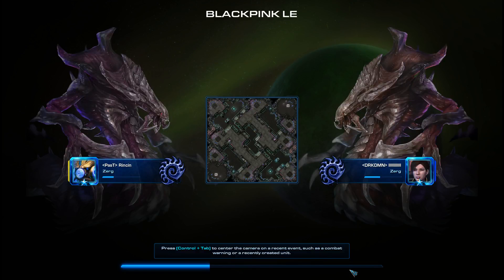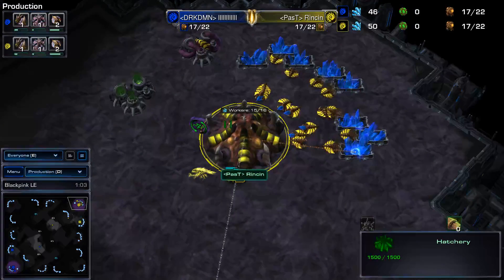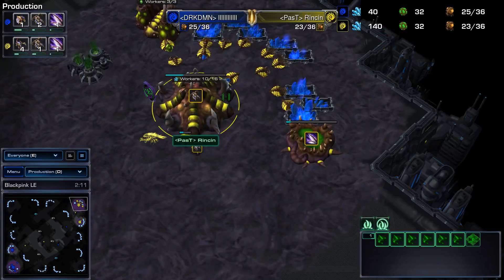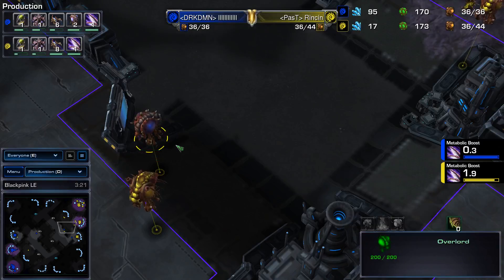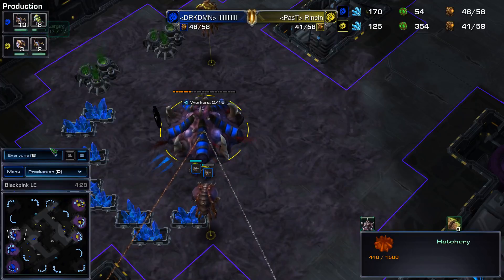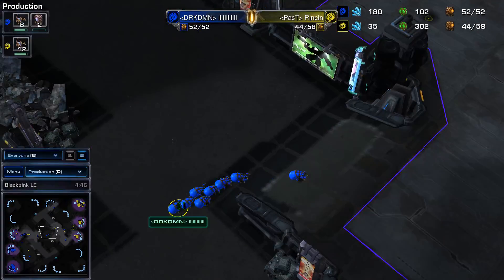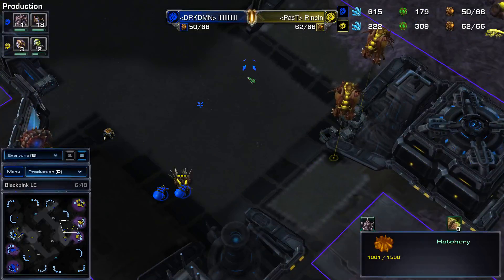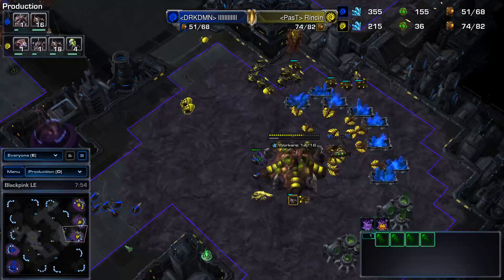Clan War: (PasT) vs (Dark) : Diamond/Master: Game #5: (PasT) Rincin vs (Dark) Jeff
Clan War: PasT Gaming vs Dark Society: Diamond / Master: Game #5: (PasT) Rincin vs (Dark) Jeff -- Watch live